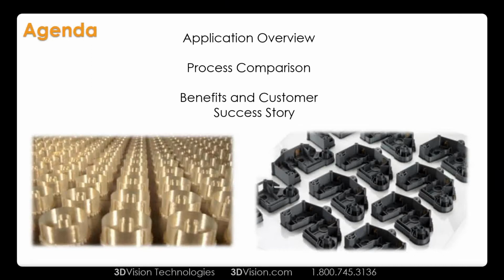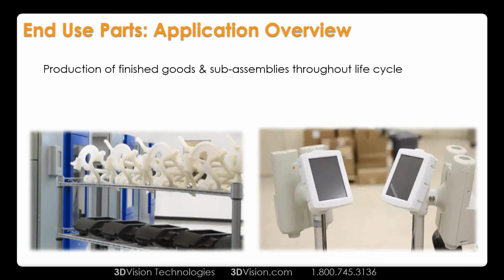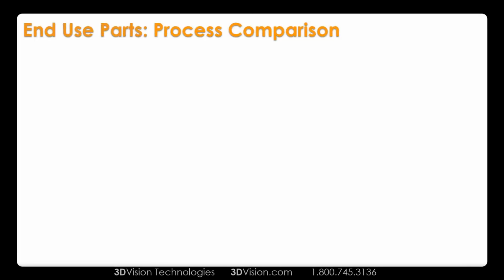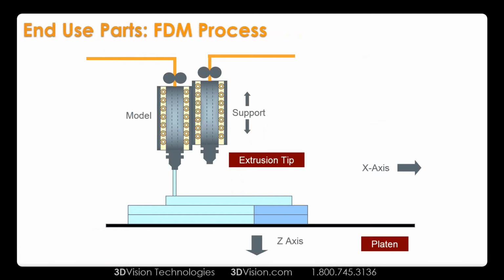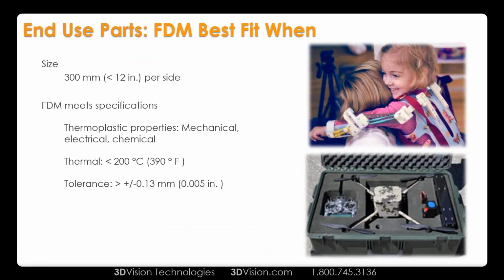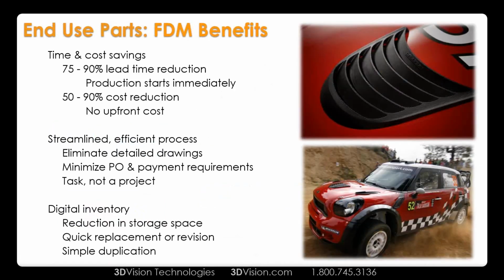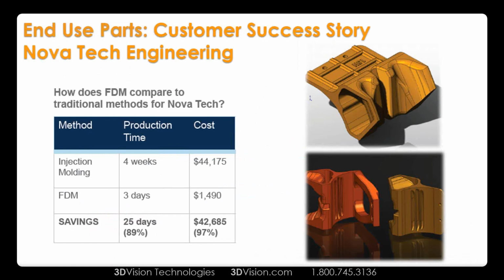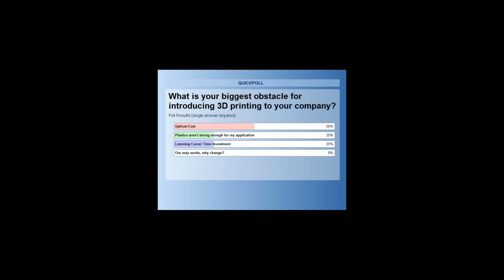10-4 TechTalk - 3D Printing End Use Parts